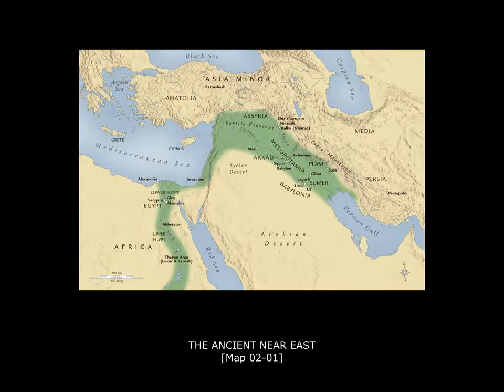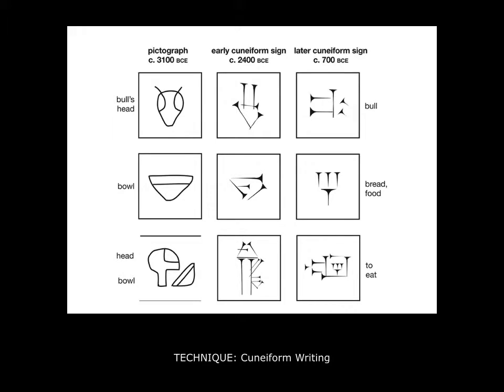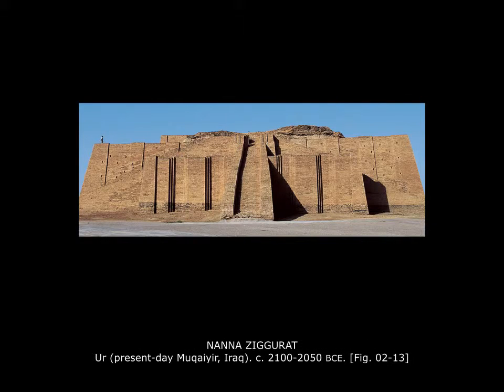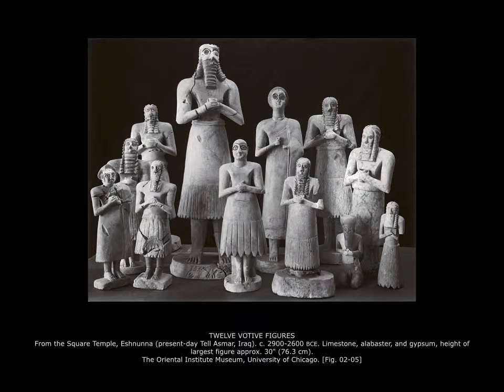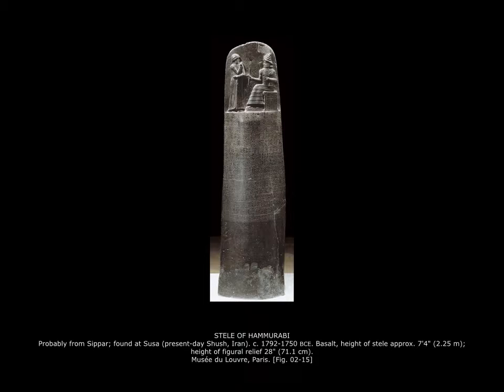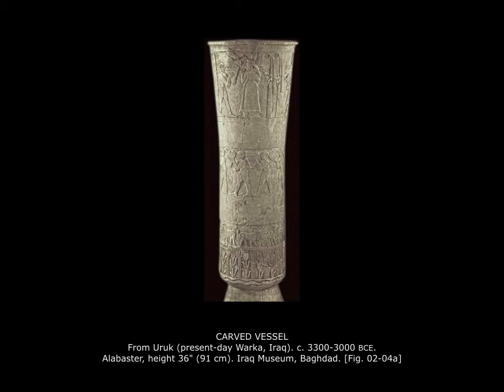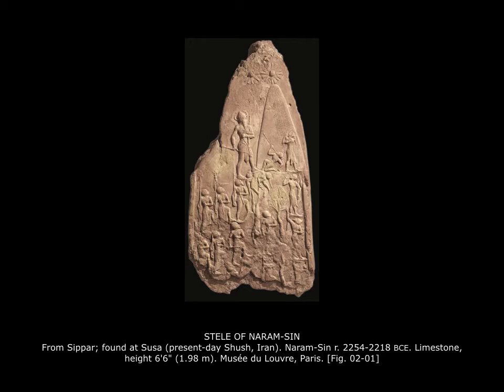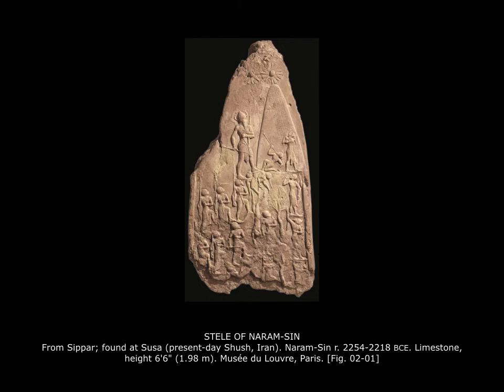01 ECSU Lecture 3